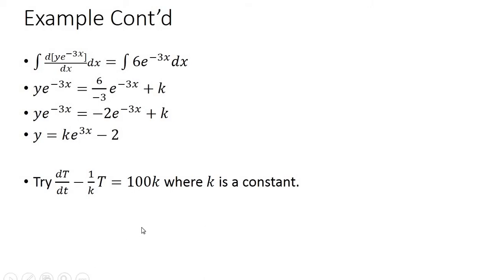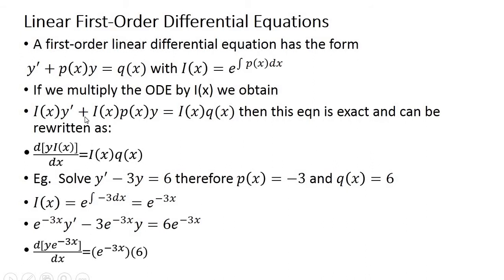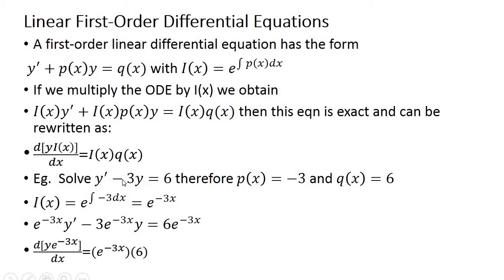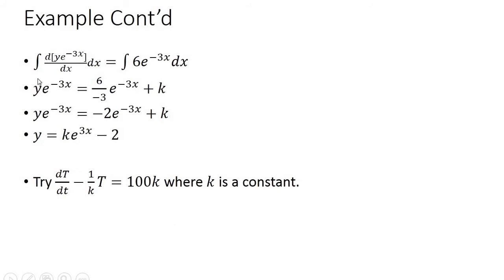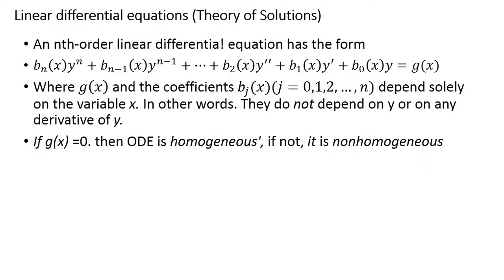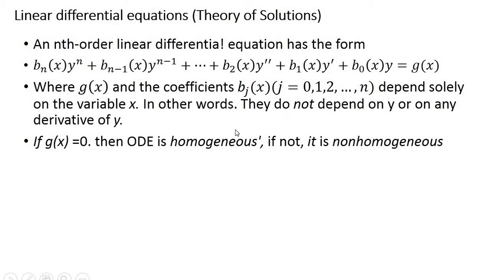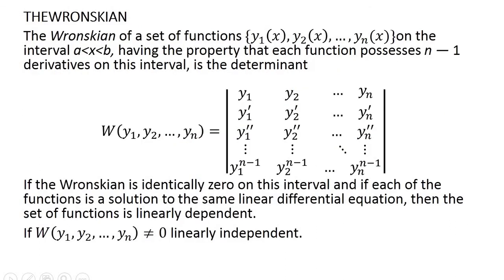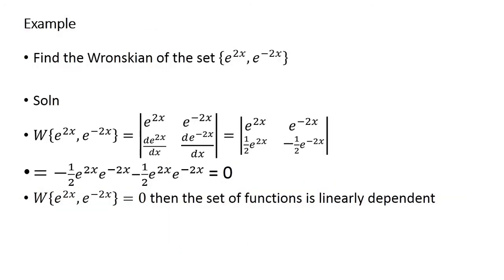Engineering Mathematics II (EMR/EMI 1201): Lesson 2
Solving ODEs using Integrating factor method and the Wronskian (Solution Theory).